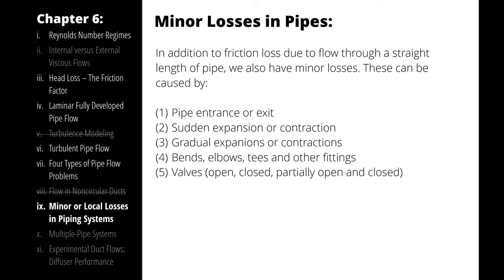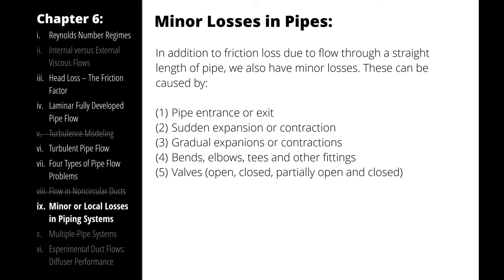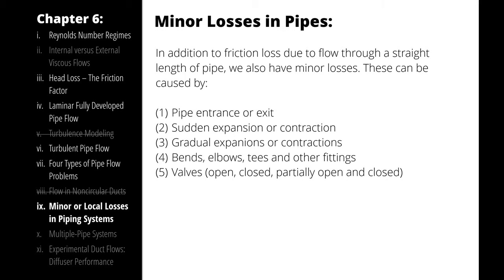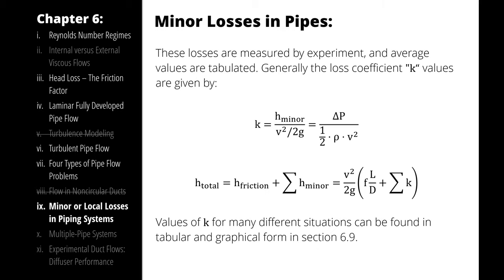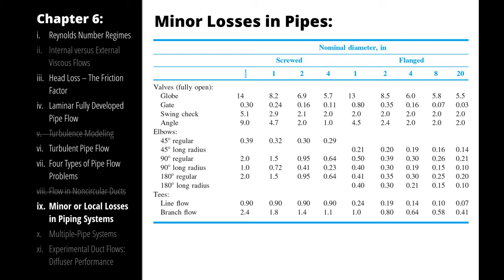Introduction to Minor Losses